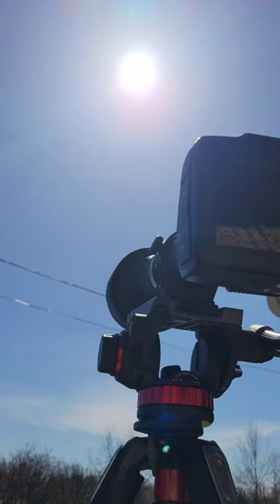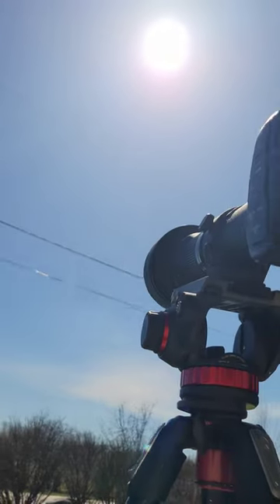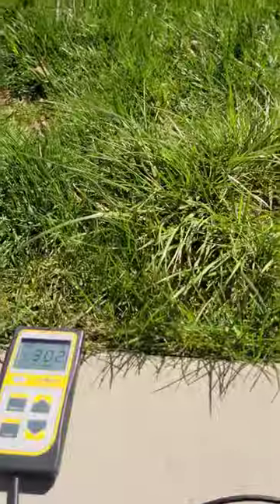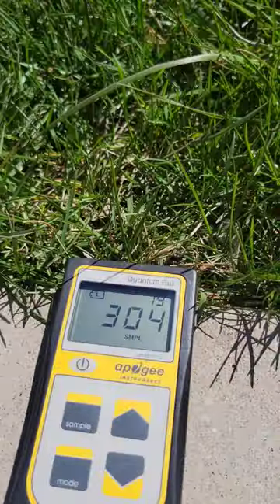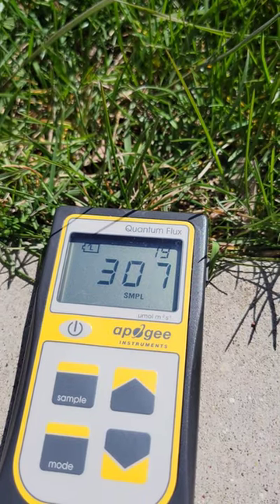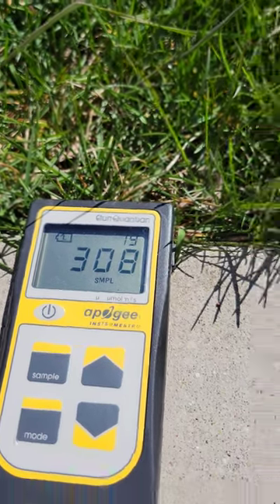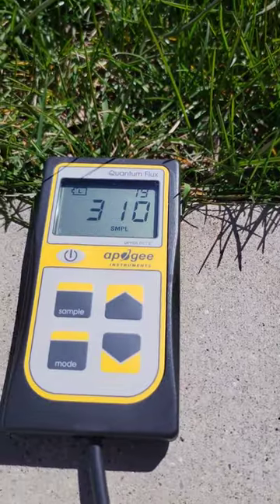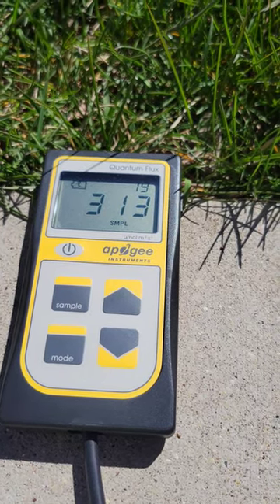Measuring The SOLAR ECLIPSE With A PAR Meter